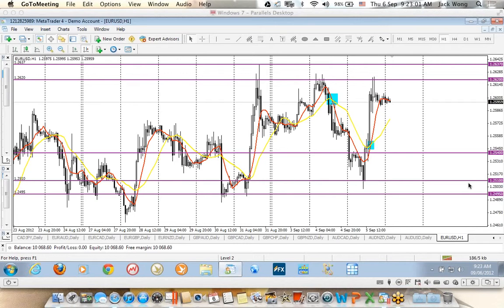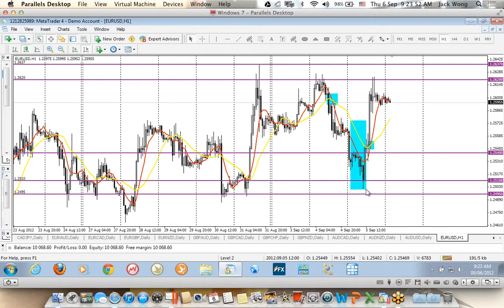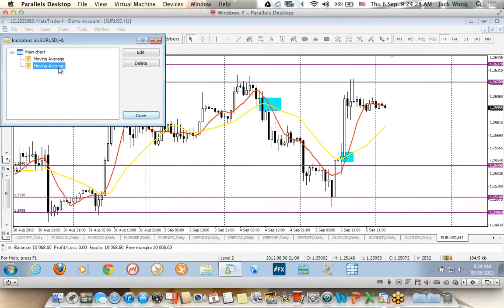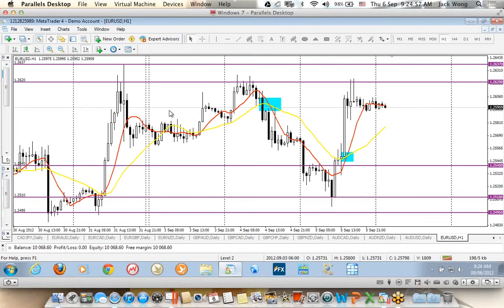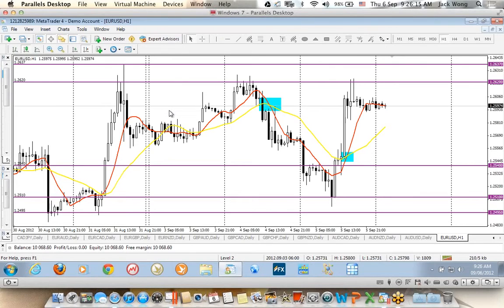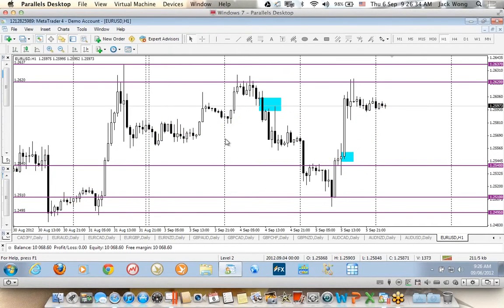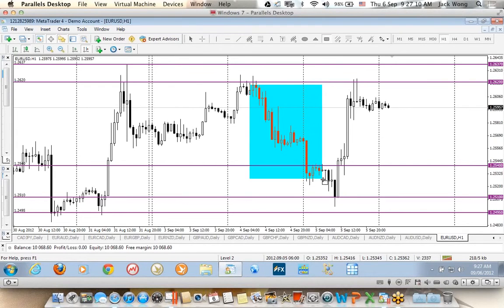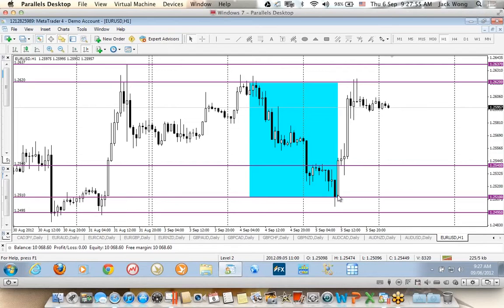Price Action Trading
Most price action traders place buy or sell stop orders with a pre-determined stop loss level, and a take profit or target level. The buy or sell stop sets the level that price much reach for the order to be filled; the stop loss level sets the margin of loss that a trader will accept before closing the position; the take profit level sets the level at which to automatically close a successful position.

Basically, you determine risk based on where you are placing your stop, and then determine your target with regard to this risk level; commonly, traders will aim for at least a 1:3 risk to reward ratio, although scalpers and those who trade on shorter time frames often have to accept smaller ratios.

The buy or sell stop, or entry level, is typically set at a significant support or resistance level so that it will only be filled when price has broken definitively in the desired direction; by setting strategic entry levels in their orders, traders can ensure that they enter trades with the momentum of the market.

Perhaps the most basic set-up is the pinbar, which, if you remember has an open and close within the previous bar, and a wick at least 3 times the length of the candle body, protruding beyond the levels of prior bars.

The long wick and short body implies that traders have made a strong attempt to push price in one direction, but price has returned to earlier levels, often indicating the possibility of a reversal in trend direction.

The basic way to trade a pinbar is to place the stop loss level at the extreme of the wick, and to place your entry level above the body in a bullish scenario, and below the body in a bearish scenario. the target is set relative to the risk level represented by the stop loss, often at a resistance level in a bullish scenario, or at a support level in a bearish scenario.

Another basic strategy is the inside bar, a bar or series of bars contained by the preceding bar; since the shrinking candle size implies consolidation, it can mean that a big move is on the way, either a strong continuation of the current trend, or a reversal. Because the price direction is uncertain, traders often place a orders on both sides of the inside bar, so that a downward movement will trigger a sell, and an upward movement will trigger a buy. A liberal entry point would be set just beyond the high or low of the inside bar; a more conservative entry point would be at the open or close of the preceding mother bar.

Inside bars are more effective to trade on larger time frame charts because they are so common on faster chart.